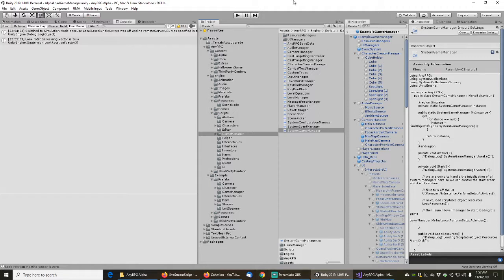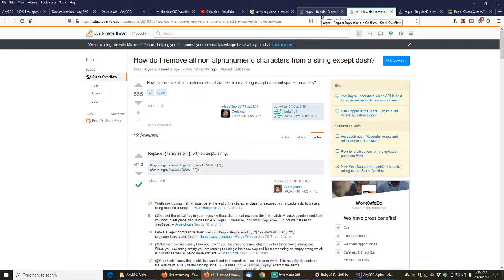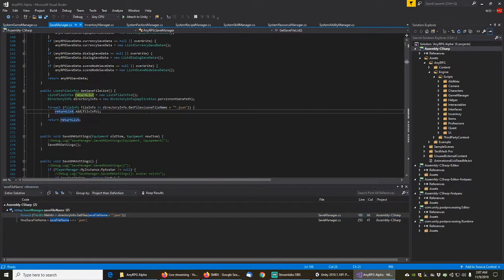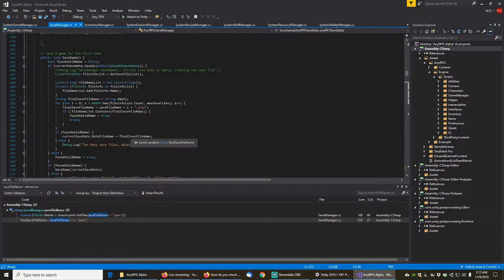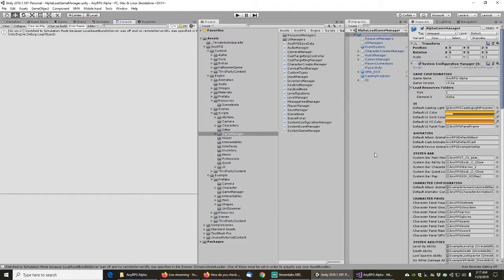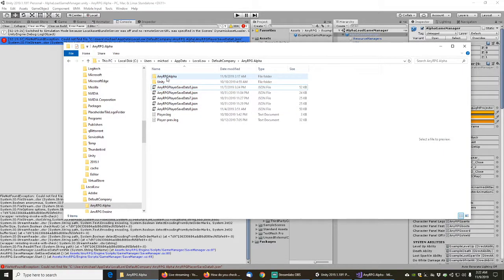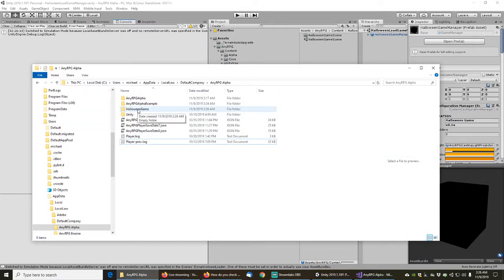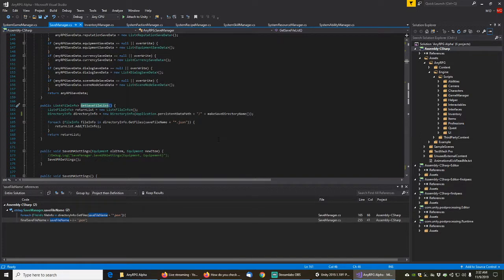Add Game Dependent Directories to SaveManager - AnyRPG Development Livestream 40